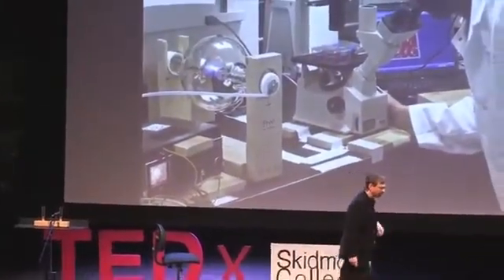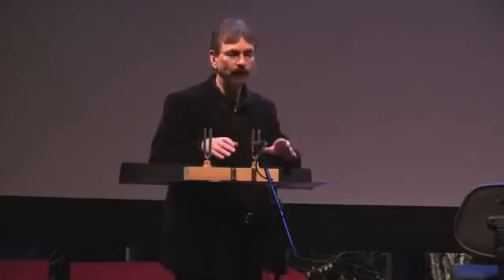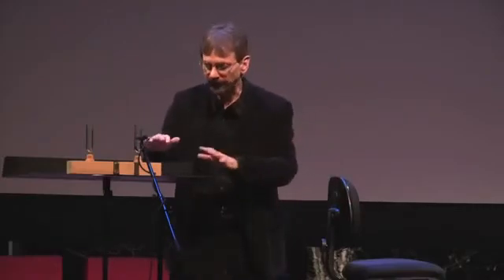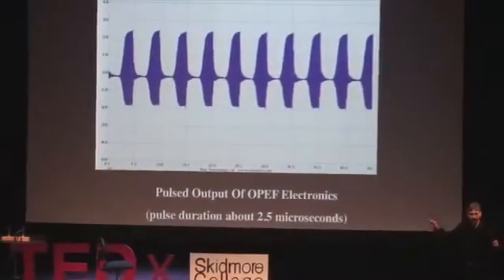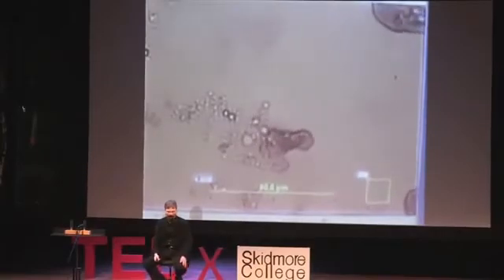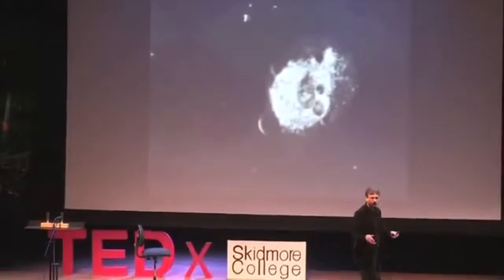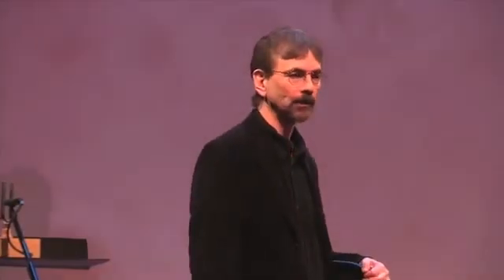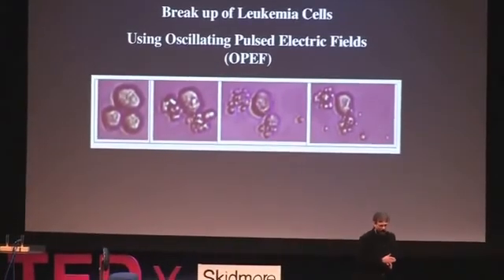Shattering cancer with resonant frequencies Anthony Holland at TEDxSkidmoreCollege1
Shattering cells with plasma, sound generating devices is done effectively with plasma devices like the BPD.  The device we use and recommend pulses in the 428 frequency, thousands of times per second. The device was originally developed by Testa. Not only do cancer cells loose viability, but pathogenic microbes do as well. Some of the work can be viewed